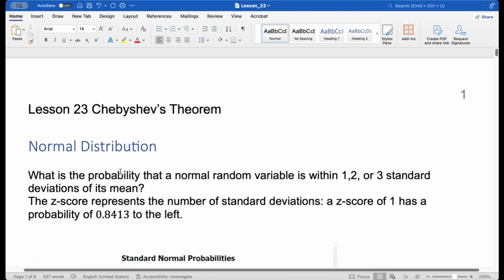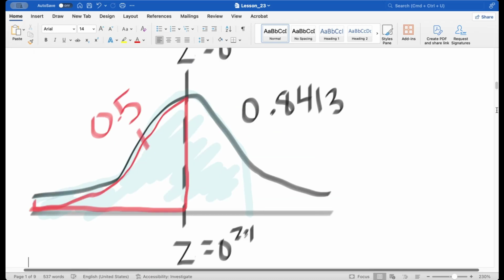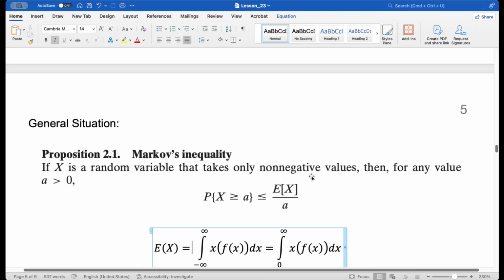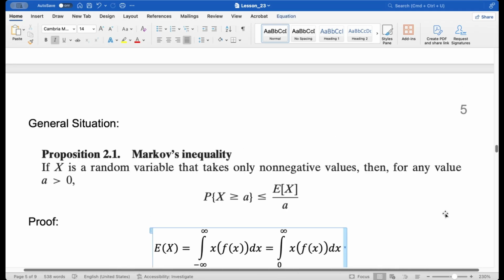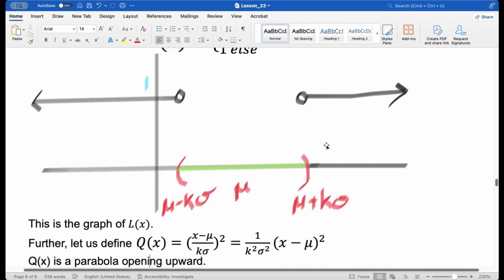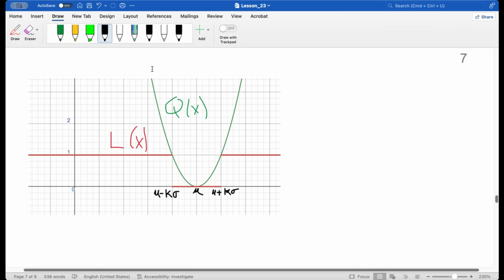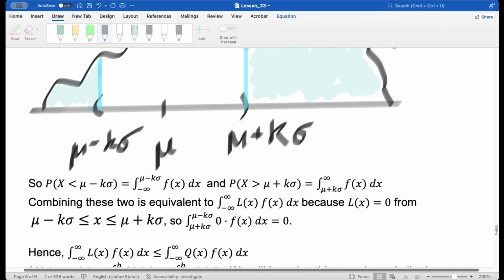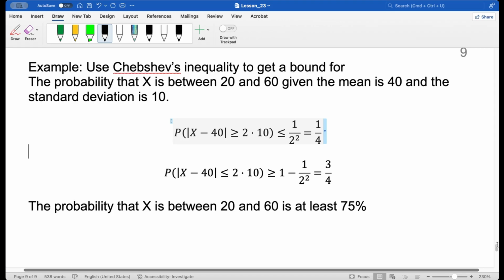L23 June 18th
Chebyshev's Inequality